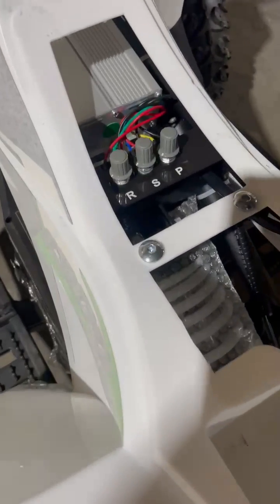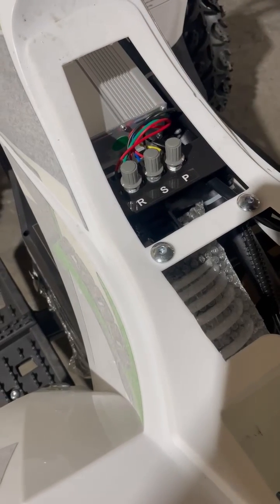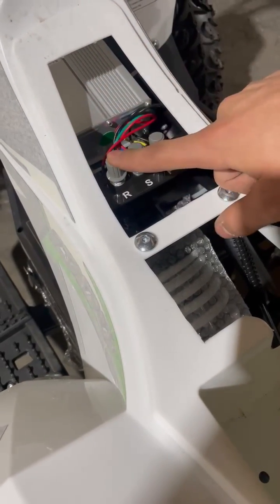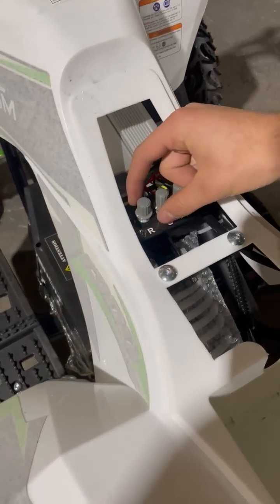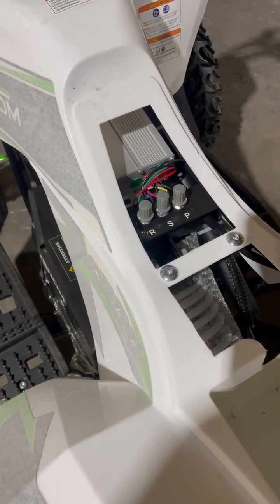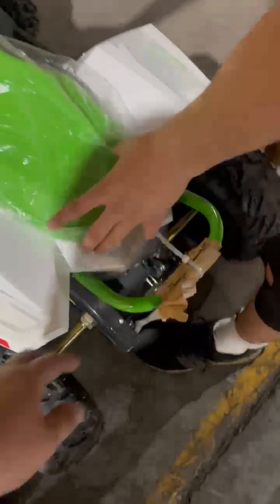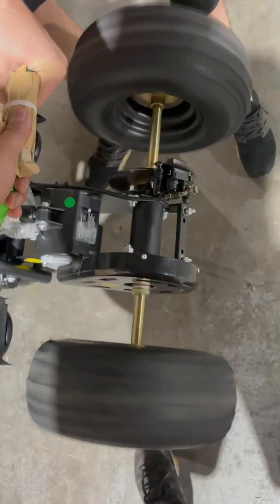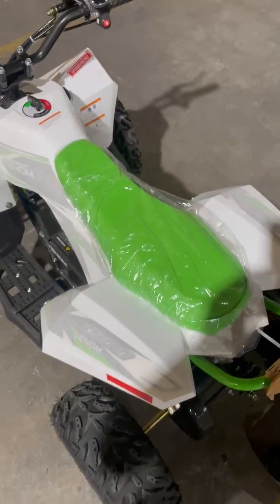HOW TO ADJUST THE THROTTLE RESPONSE AND GOVERN THE SPEED ON THE VENOM 1300W 48V ELECTRIC ATV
IN THIS VIDEO WE SHOW YOU HOW TO REGULATE THE SPEED ON THE VENOM 1300W ELECTRIC ATV AS WELL AS ADJUST THE THROTTLE RESPONSE USINT THE 3 NOBS (R/S/P) LOCATED UNDER THE SEAT